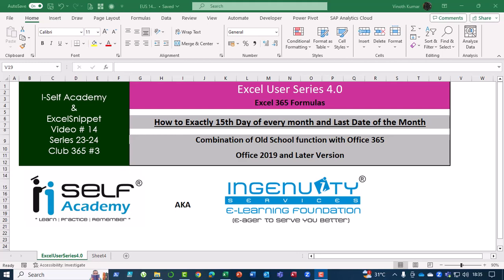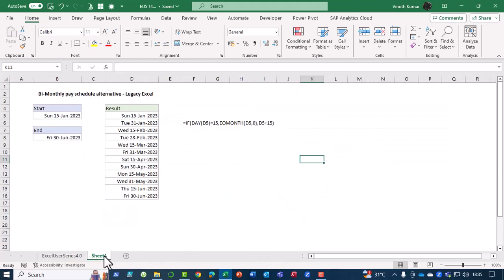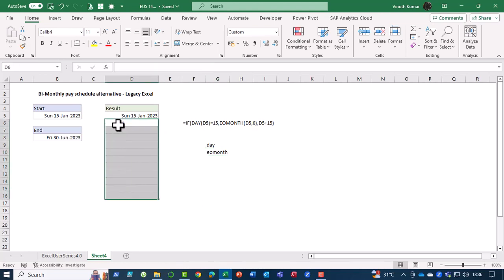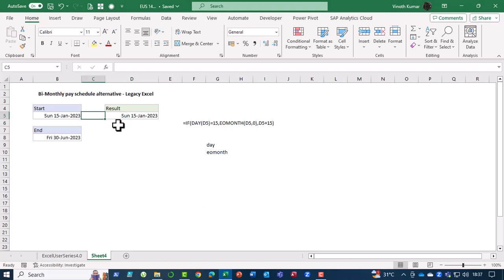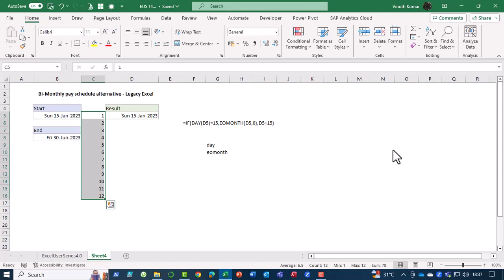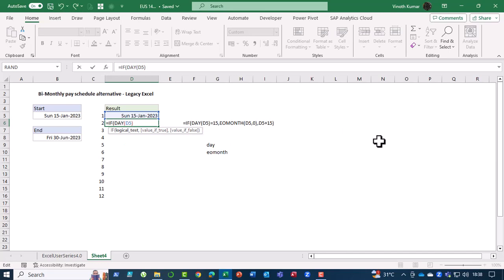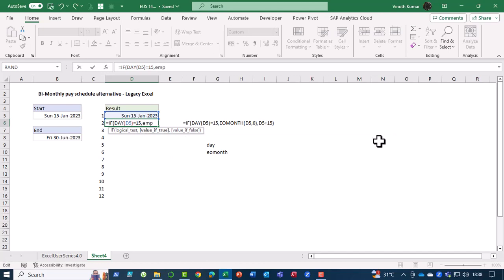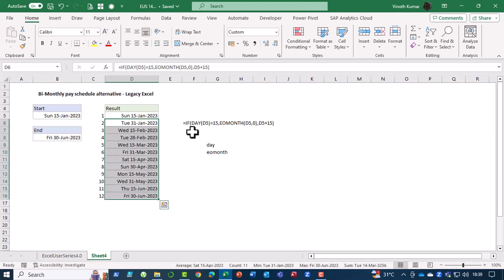EUS 4.0 Excel User Series 4.0 –BI-Monthly Dates Between Two Days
In this video, you will learn how to generate two specific days of the month (15th of Every Month and the last date of the respective month) using the Combination of IF, DAY and EOMONTH Formulas Happy Learning